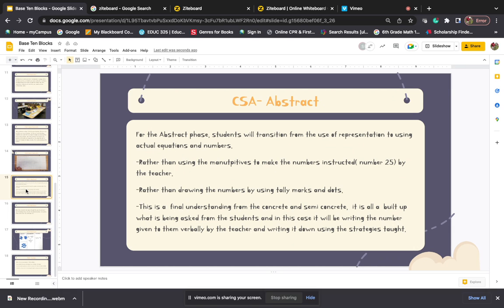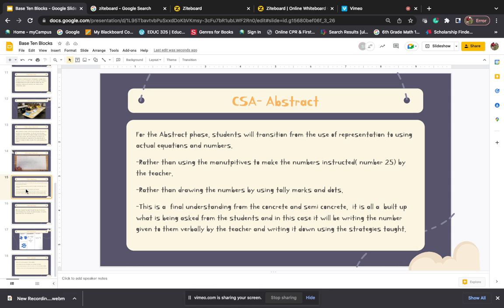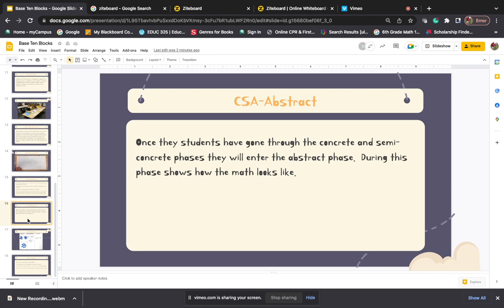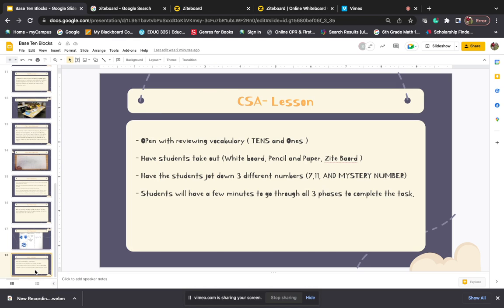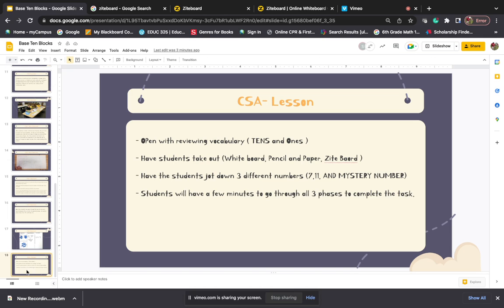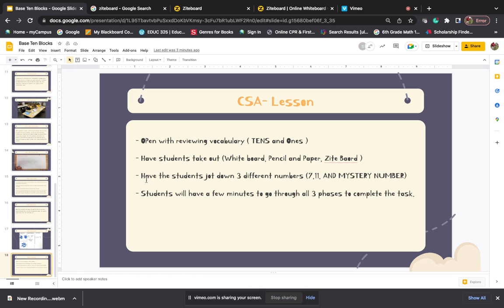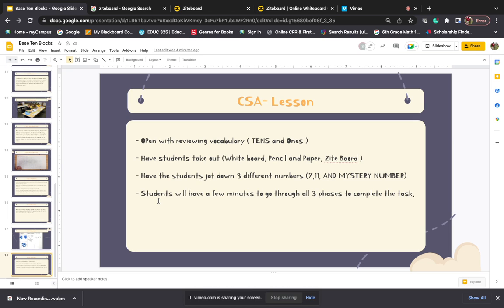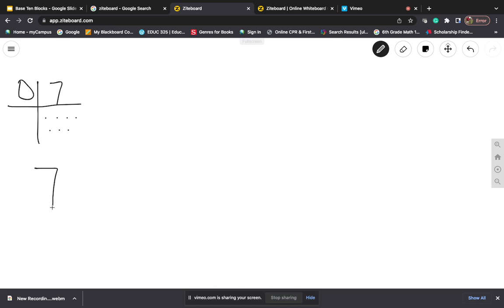Base Ten Block Presentation